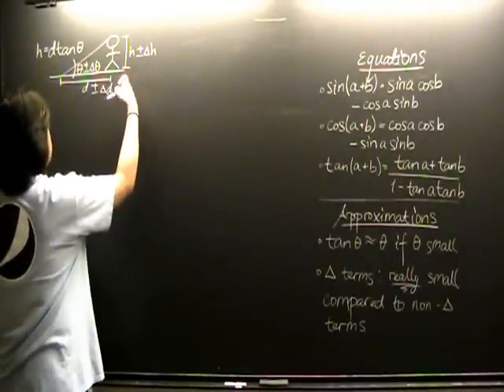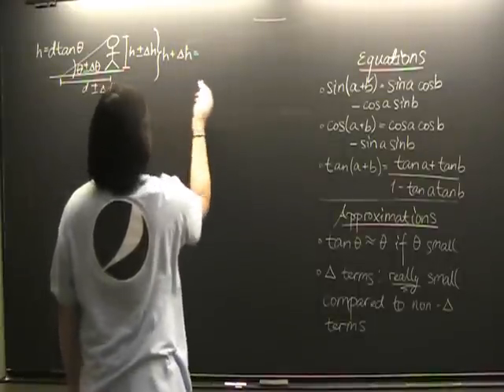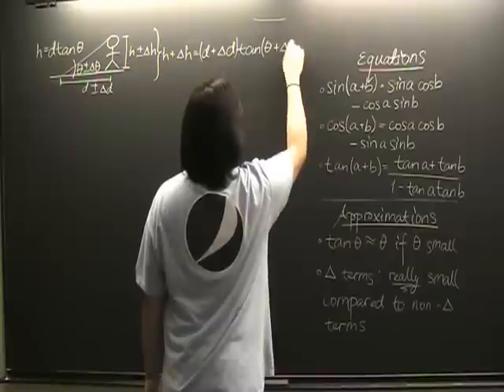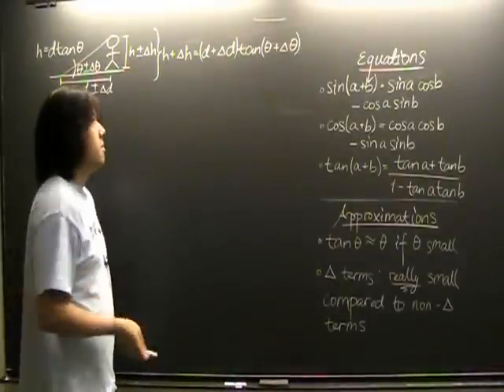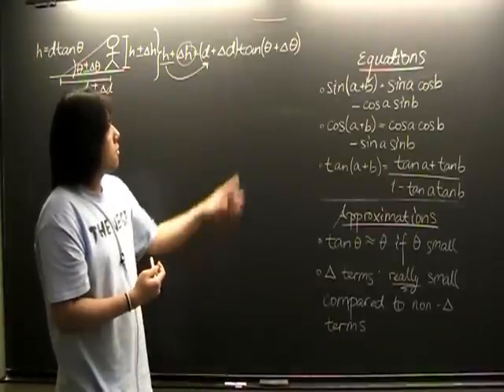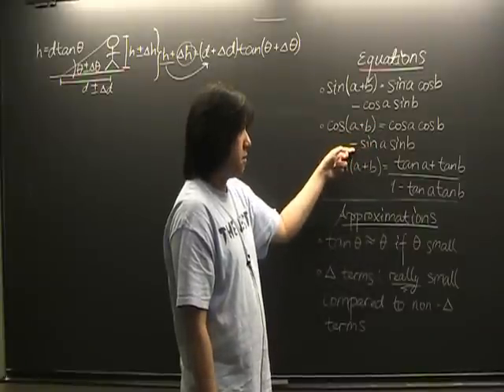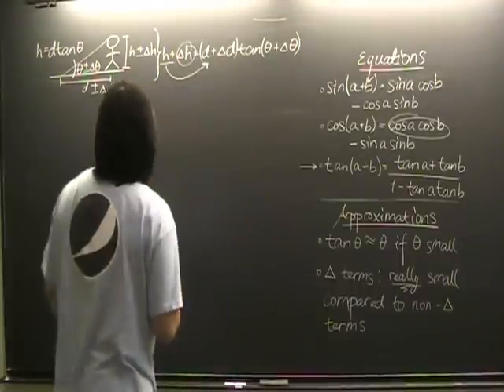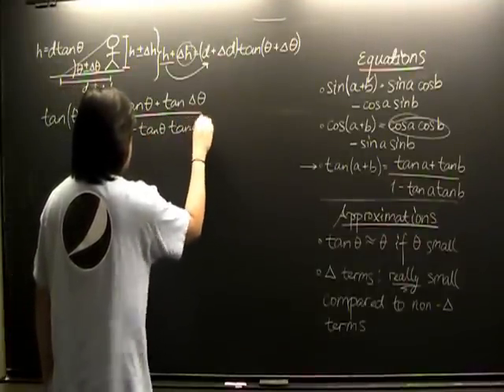Video 1 - Error Calculation and Analysis m5